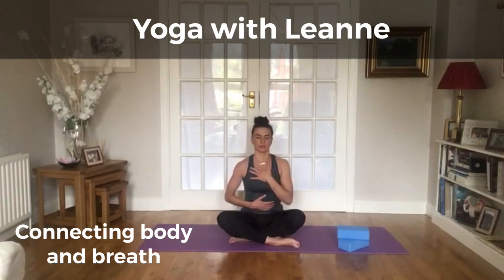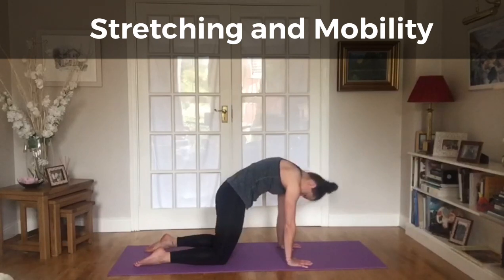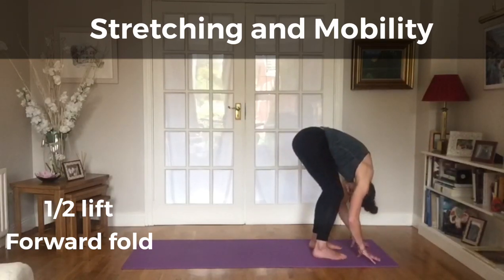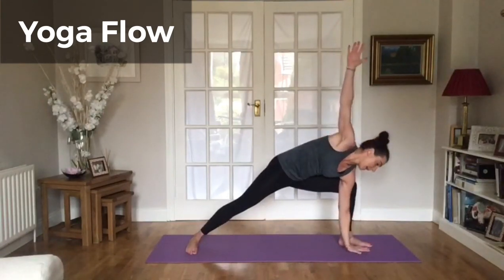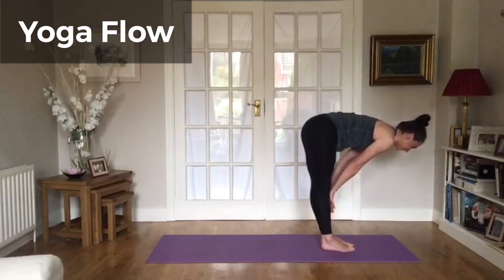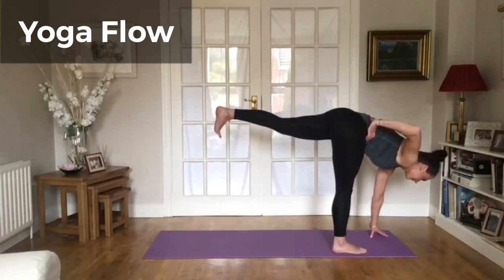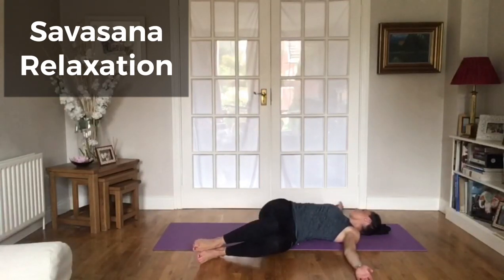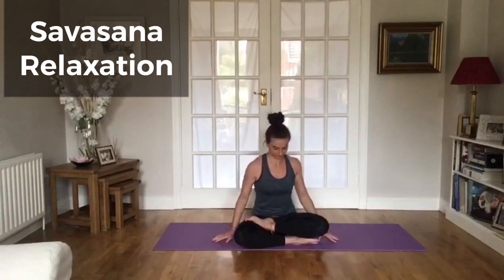Yoga with Leanne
Big thank you to @leanne_cassidy for putting together an amazing yoga class for all of you to practice at home.
Give this class a go and let us know what you think.